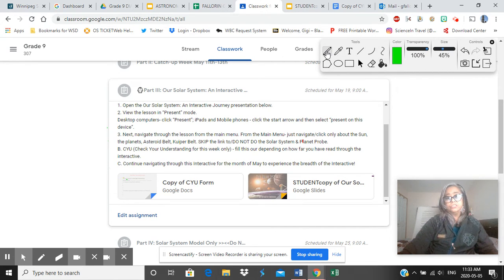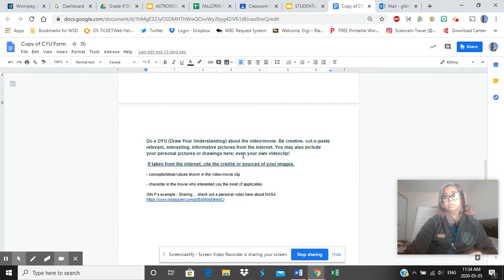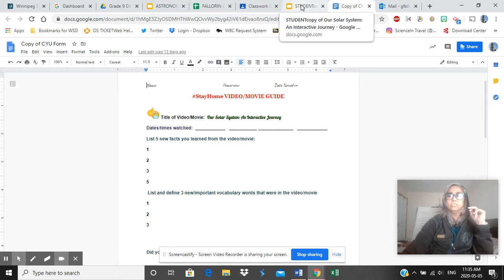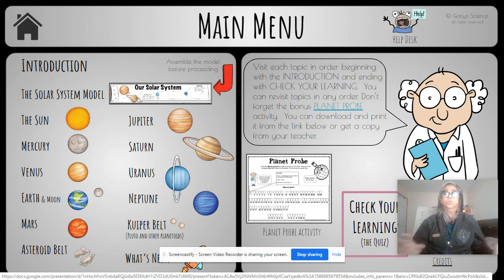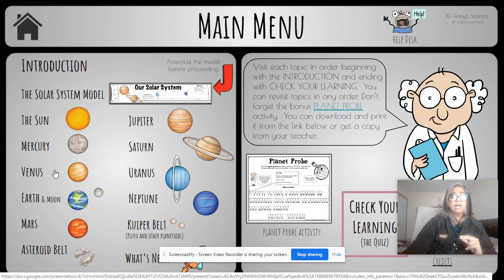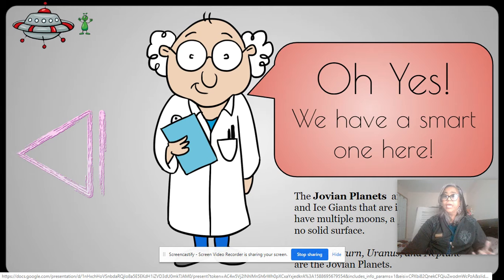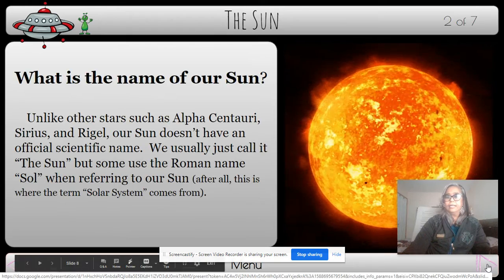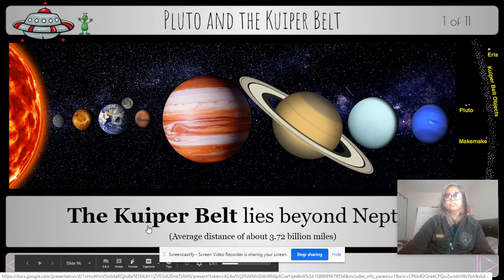StayHome9s Week May 19th-22nd Solar System: An Interactive Journey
This is the week's introduction on a very interesting Interactive Journey, lesson-inspired/credited to James Gonyo. A CYU form- Check Your Understanding- which is a set of Google slides is explained so that the expectations of the week are met.